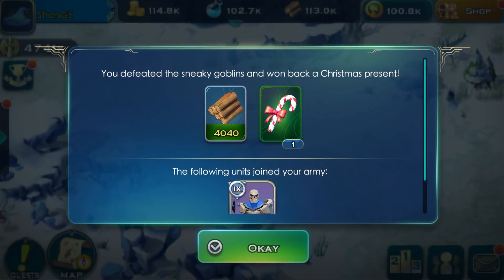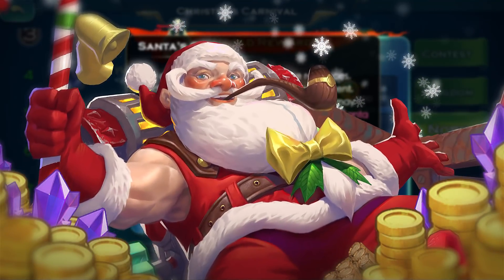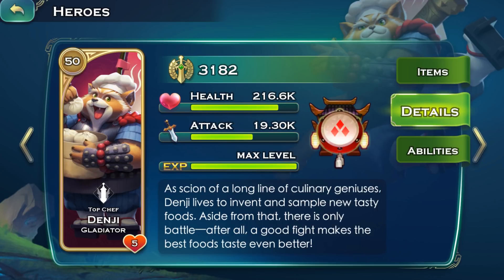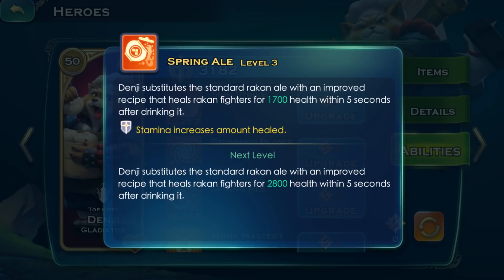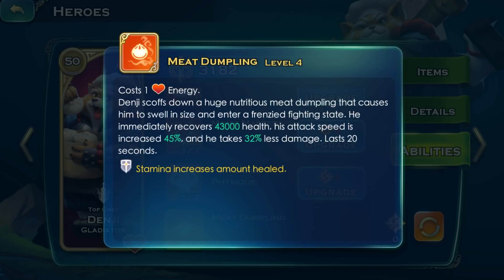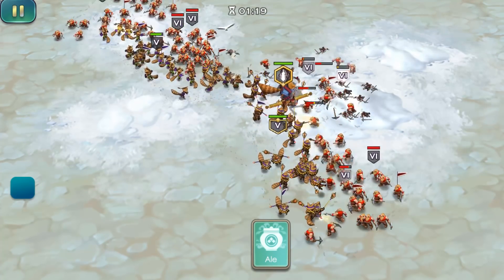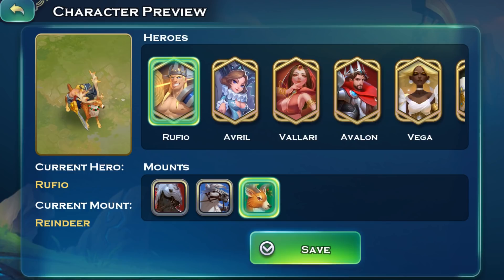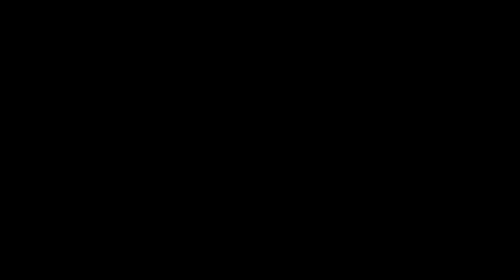Art of Conquest - Christmas Update!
Greetings Commanders! We have a new update with special things to make your Christmas even better!